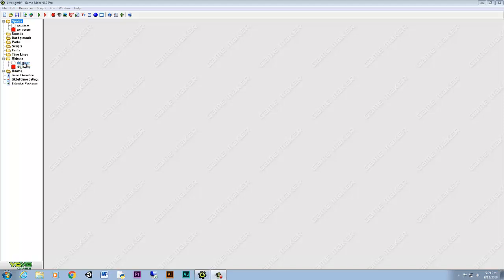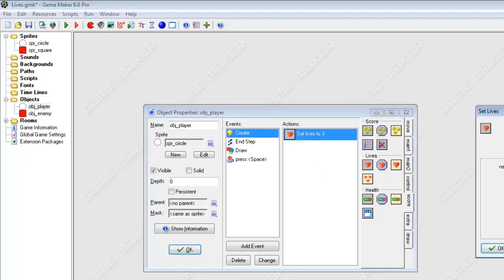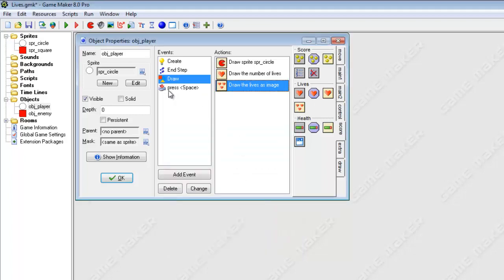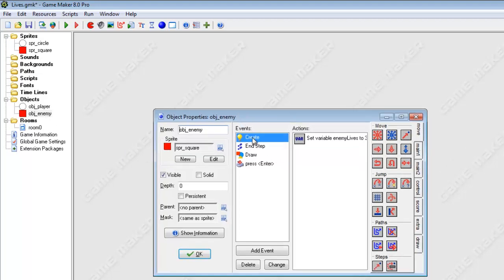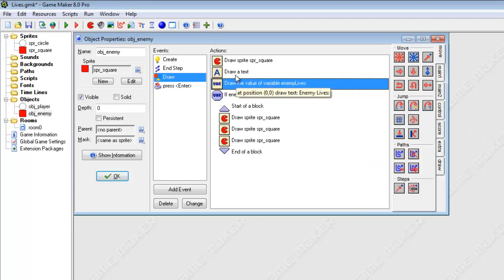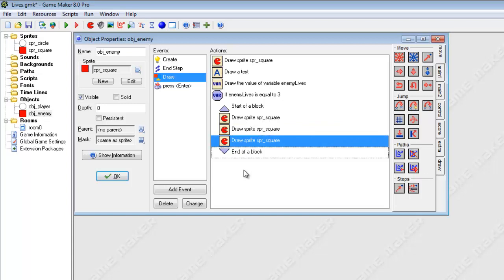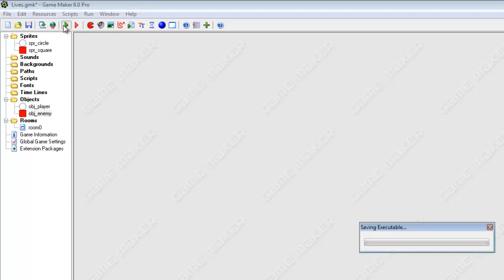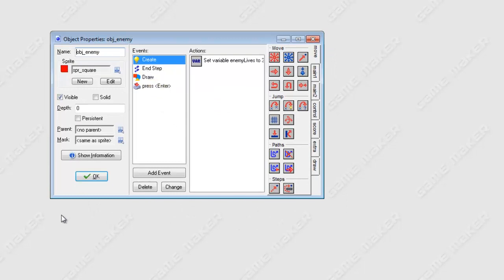Game Maker Lives